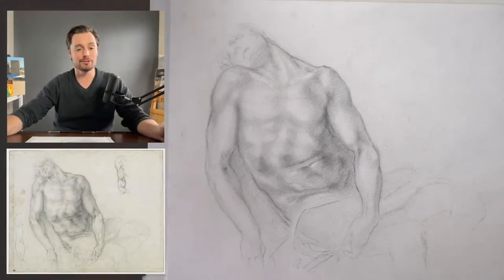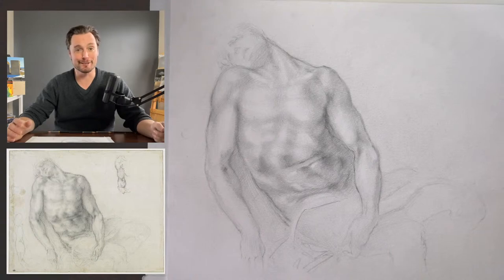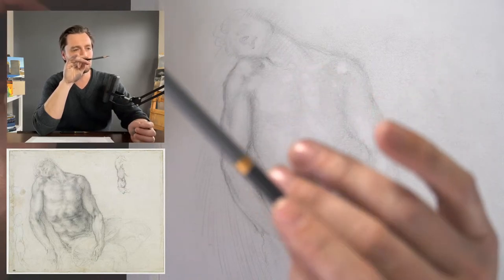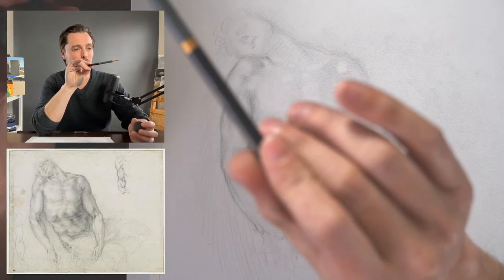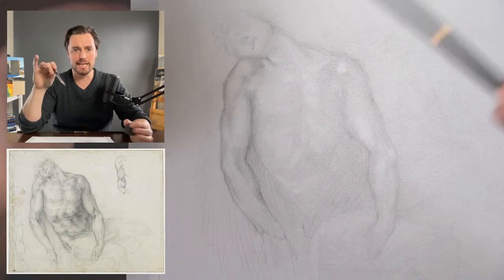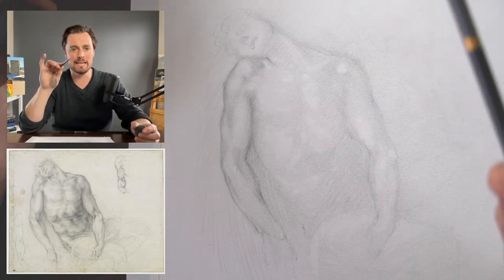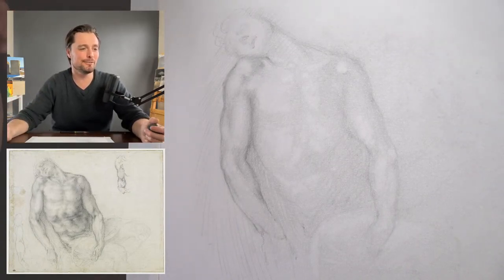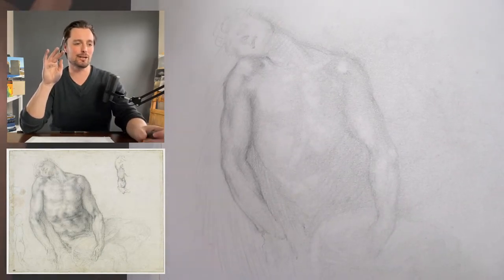Copy of Art of the Steal | Michelangelo Copy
Learn pencil drawing techniques, develop your charcoal drawing skills, and boost your drawing skills by joining artists from around the world in Drawing Together, with Artists Network - Episode 135: Art of the Steal | Michelangelo Copy

We're studying Michelangelo today1 Follow along using this reference image

We want to see your drawings! Share your finished pieces and any tips with us on the episode pages at Artists Network

Today, I'm working with:
* Pescia Rag Paper
* Graphite Pencils (a range of hard and soft)